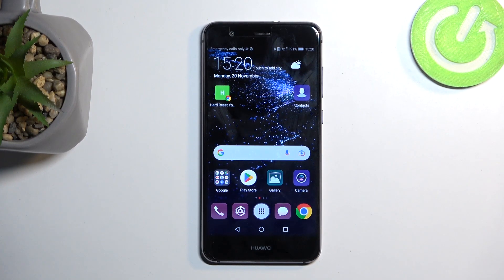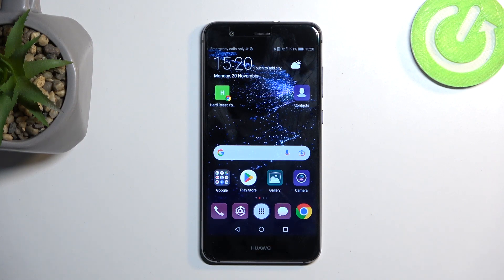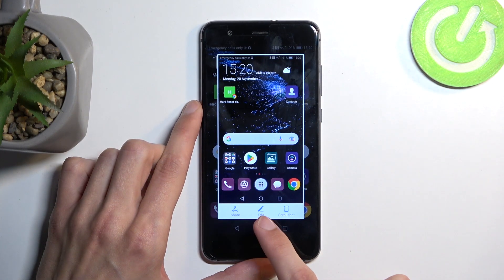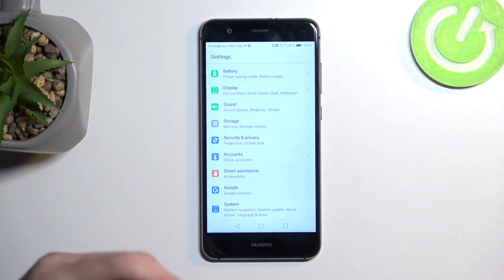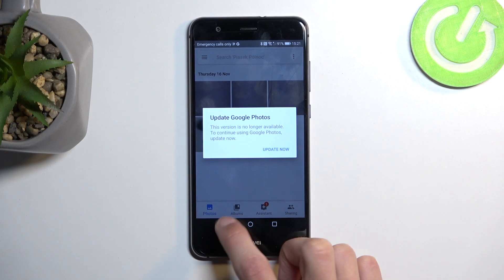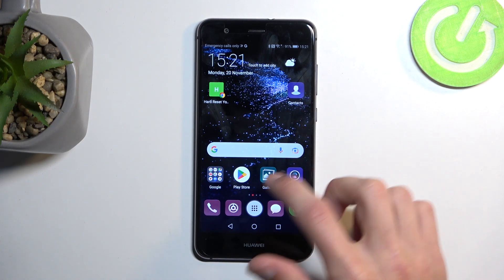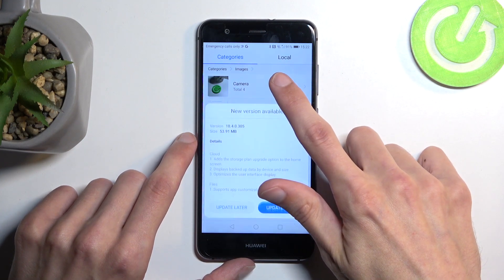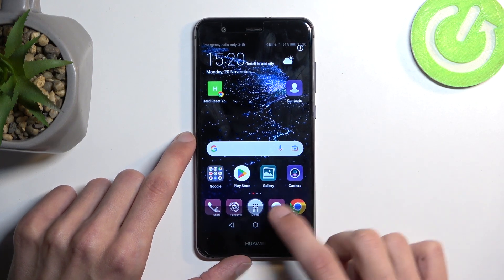How to Take Screenshot on HUAWEI P10 Lite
Find out more about HUAWEI P10 Lite:
Do you want to know how to capture the perfect moment with a screenshot on HUAWEI P10 Lite? You are in the right place. From saving crucial details to sharing amusing content, screenshots are a versatile tool in your smartphone arsenal. Find out how to use buttons for taking screenshots easily.

How to take screenshot on HUAWEI P10 Lite? How to make screenshot on HUAWEI P10 Lite?